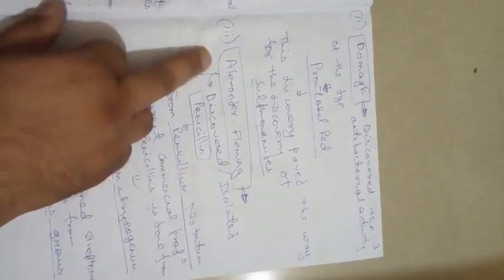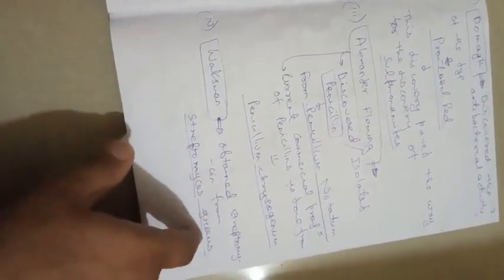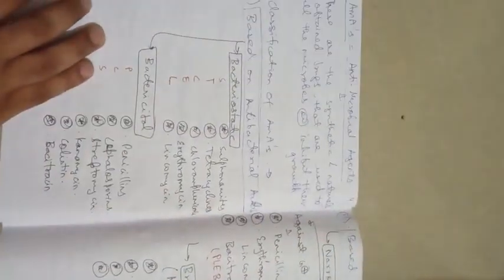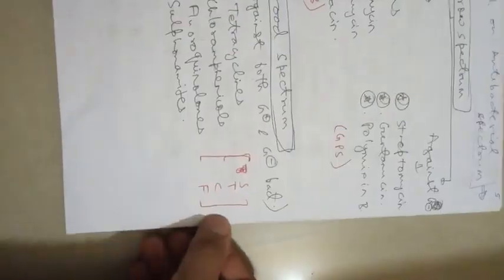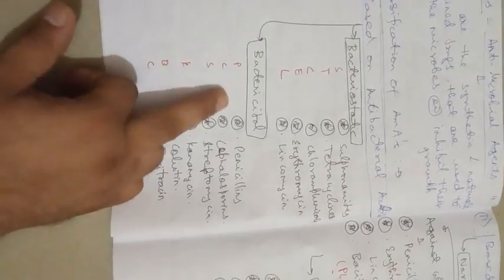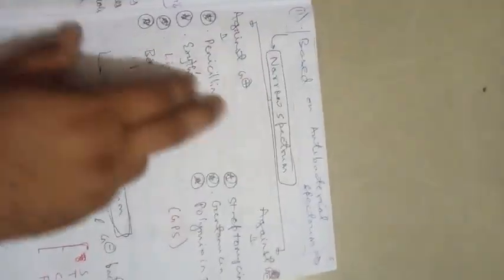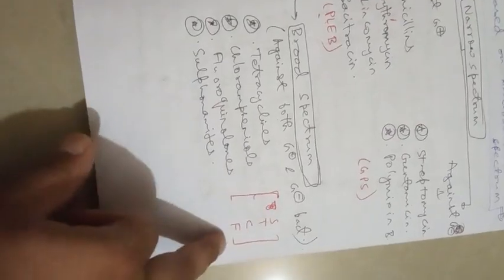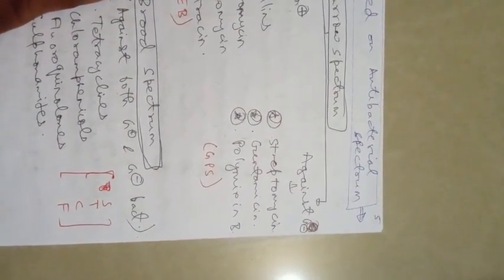General Veterinary Chemotherapy part 1 BVSc and AH 3rd year